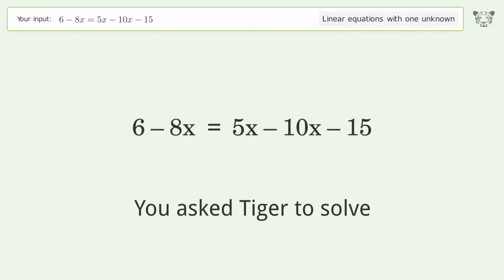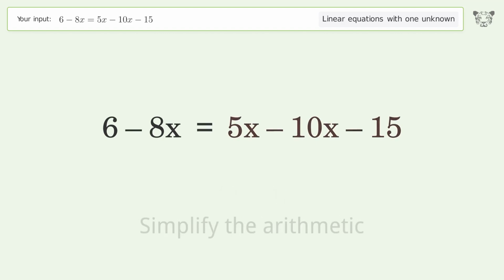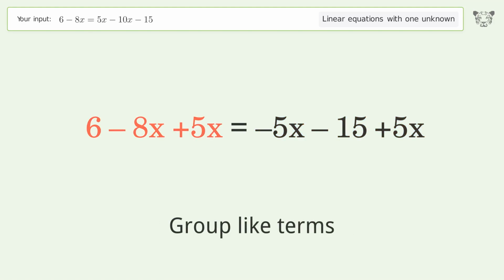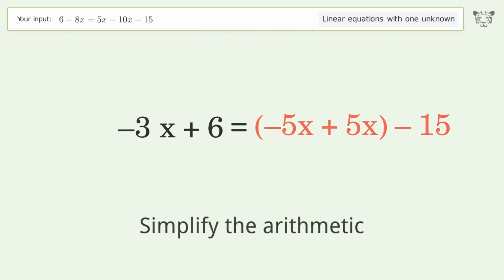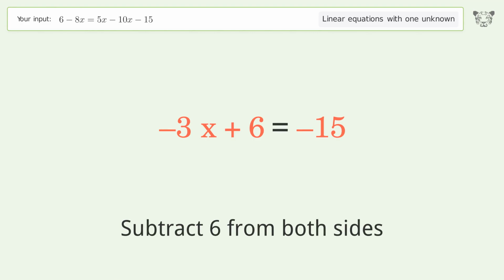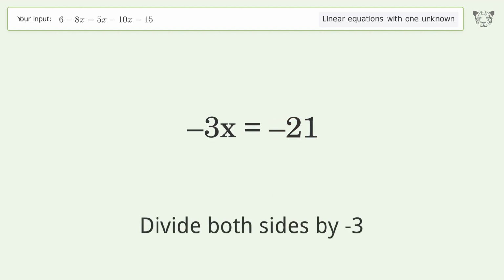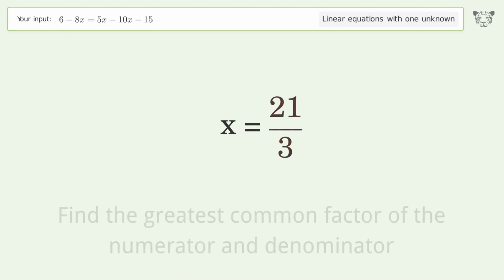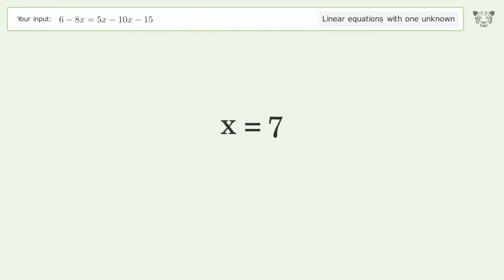Linear equation with one unknown: Solve 6-8x=5x-10x-15 step-by-step solution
for a step-by-step and more tips and tricks for dealing with linear equations with one unknown.